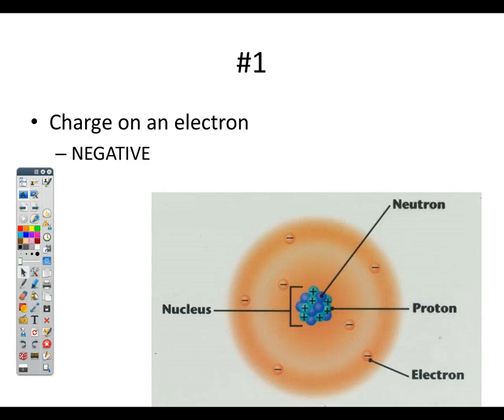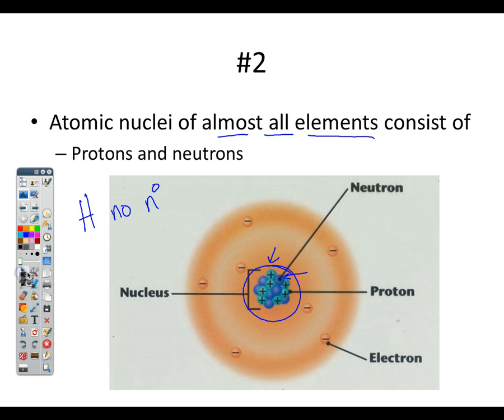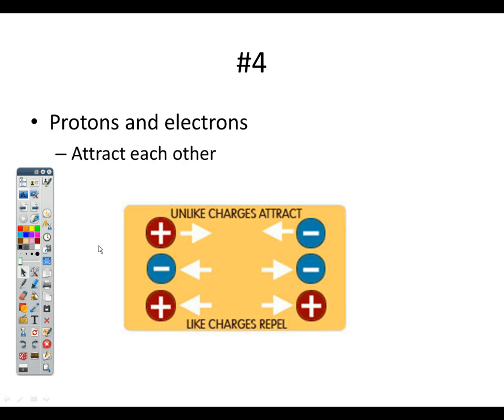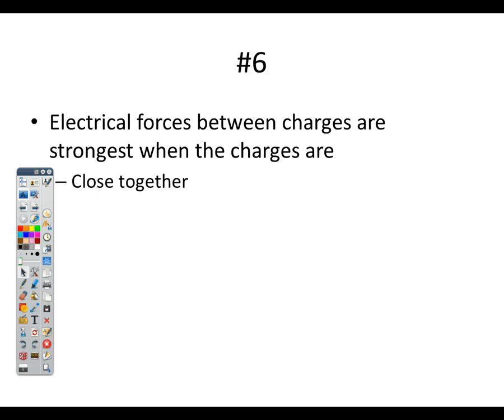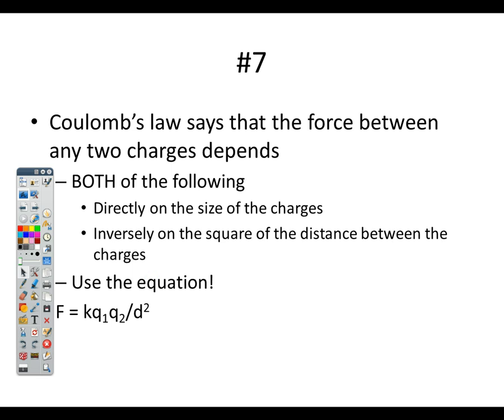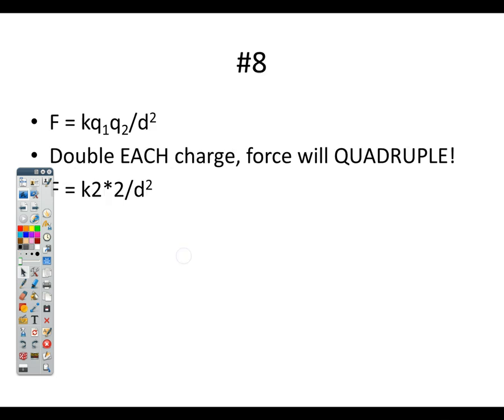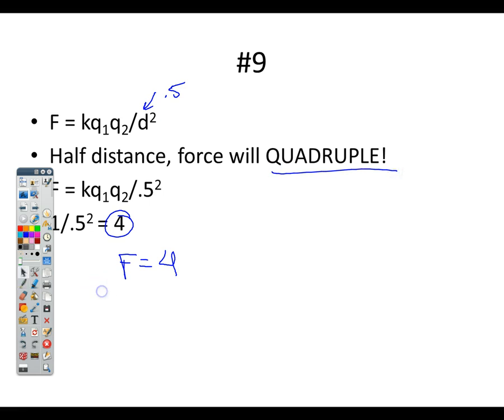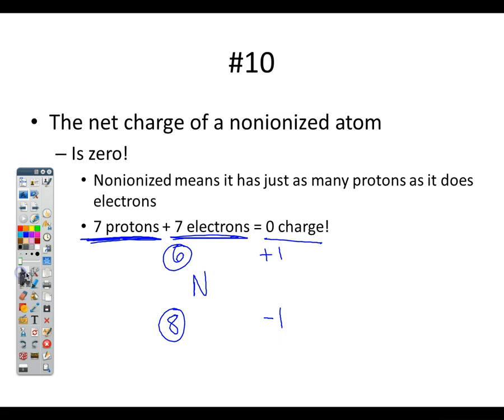ES Concepts #1-10